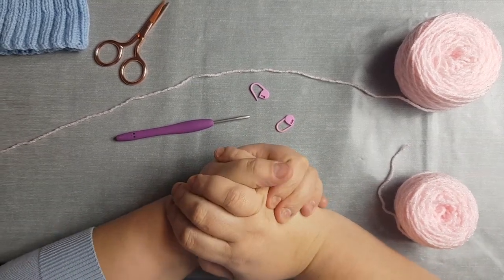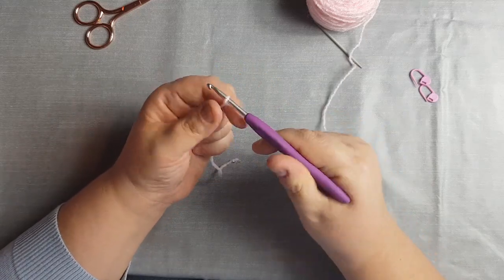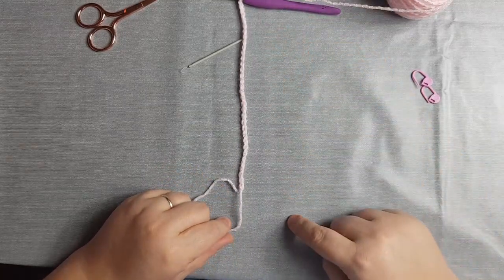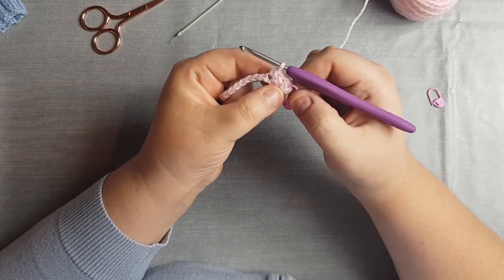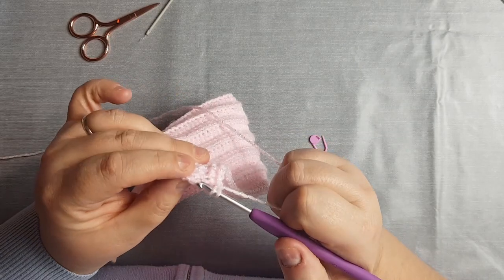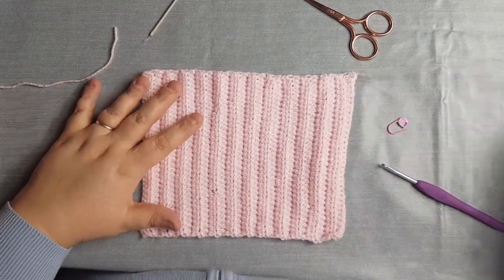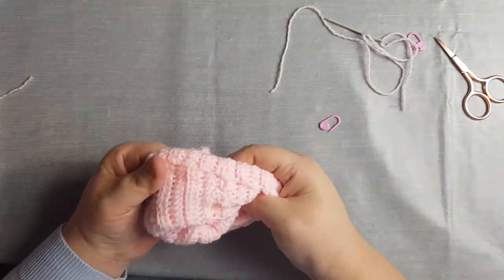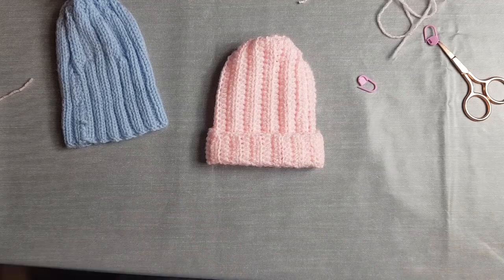Baby Beanie 0-3 months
Hello Everyone join me today as i help you to make a baby beanie,this pattern can be adapted to whatever size you like just change the circumference and the height!